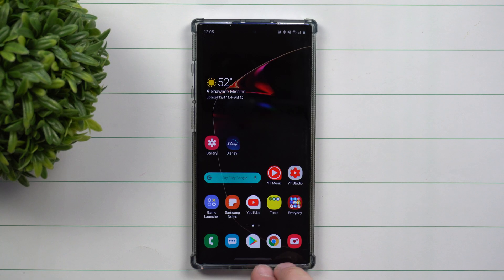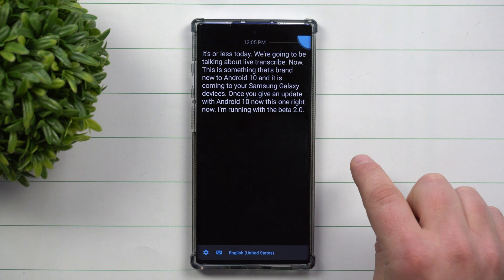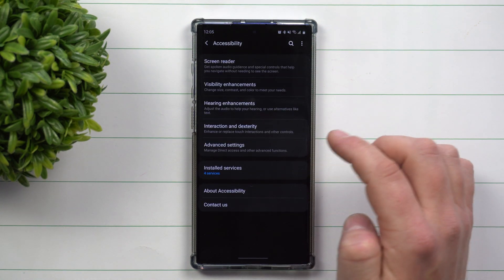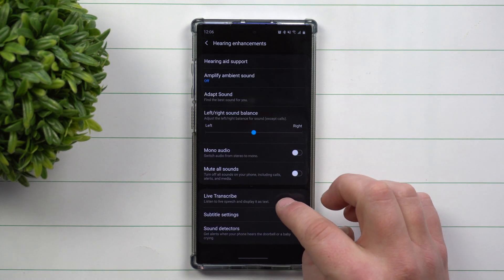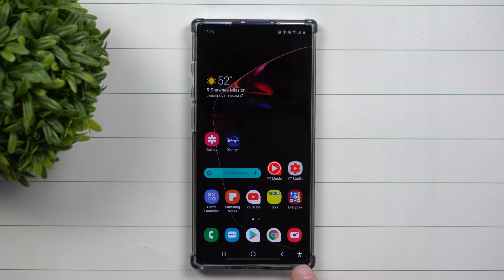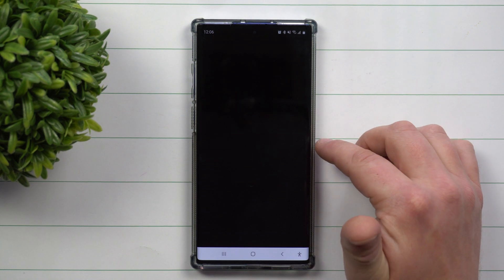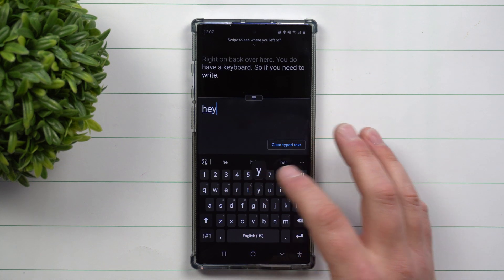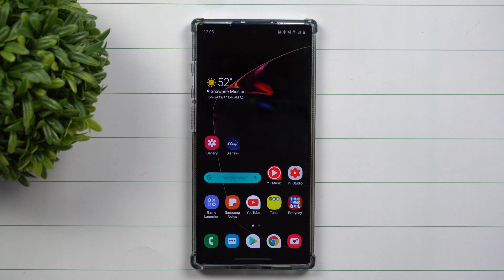Samsung's New Live Transcribe with Android 10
Here at Samsung In A Minute, We get to the point in 2 minutes or less. In Today's Video, New feature alert for Android 10. When you update your phone to Android 10 and get One UI 2.0... you'll see this in accessibility. So many use cases.